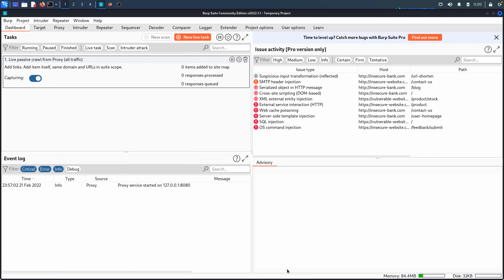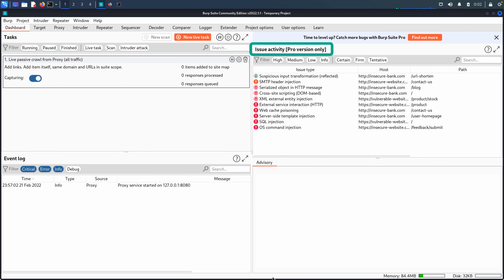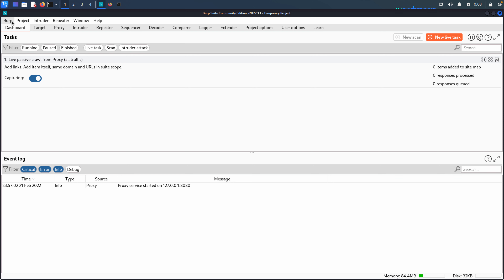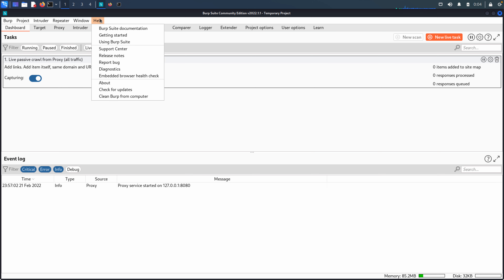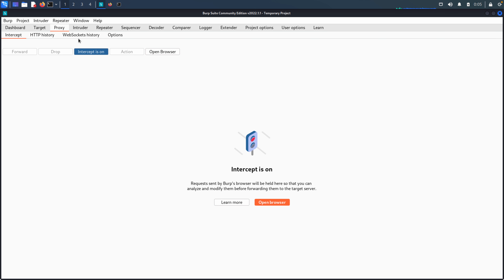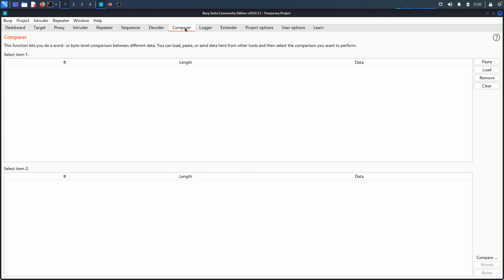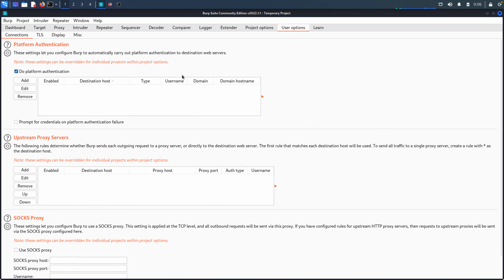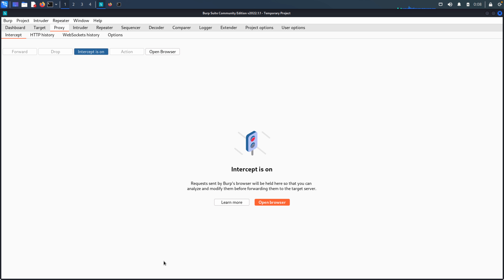Web Security with Burp Suite - Exploring Burp Suite's User Interface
In this video, the second in a multi-part series, we'll continue to explore web security with Burp Suite by exploring the main user-interface components. You will learn where to find the functionality and capabilities you need and how Burp's interface works. By the end of this video, you'll know everything you need to know to navigate Burp's UI! Burp Suite is an essential web security tool used by professionals all over the world!